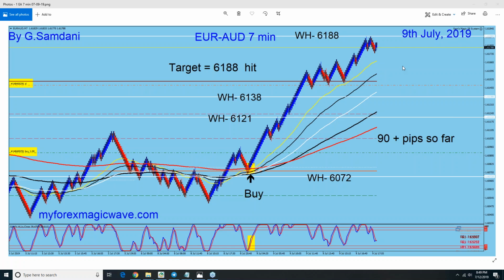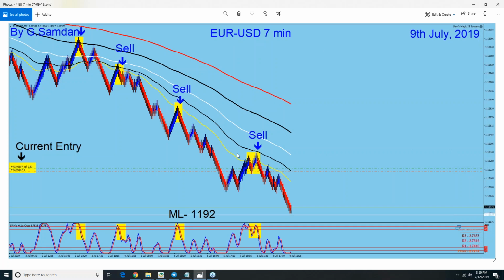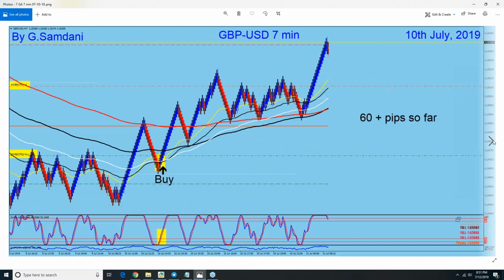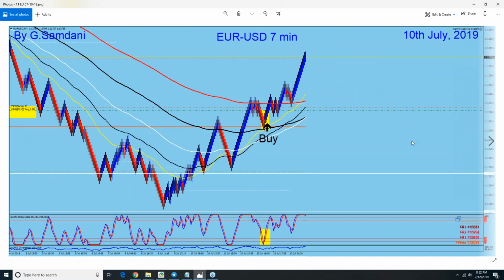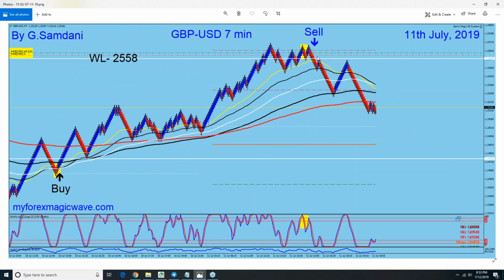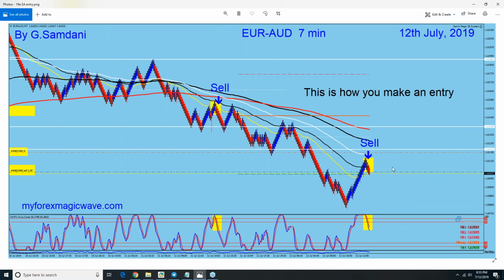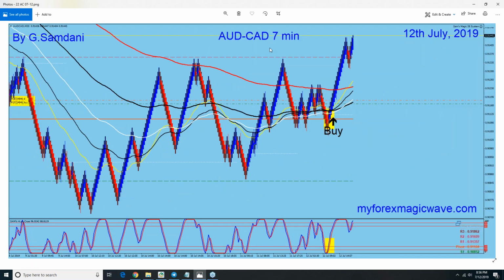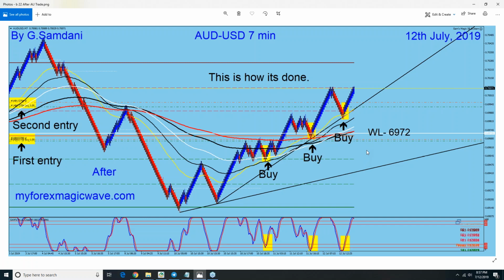Forex, weekly recap. EUR-AUD, GBP-AUD, AUD-USD, GBP-USD, GBP-JPY etc......Trades. 07-12-19